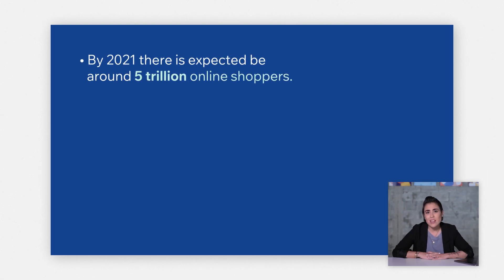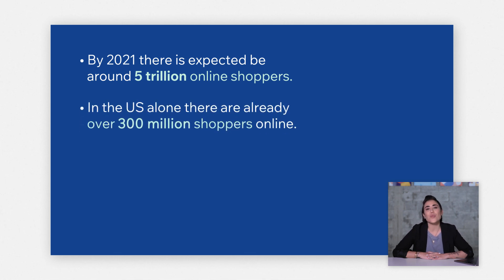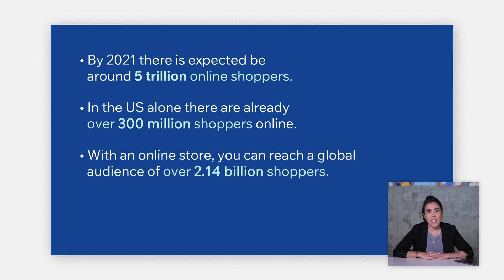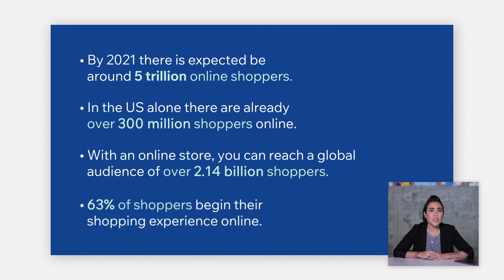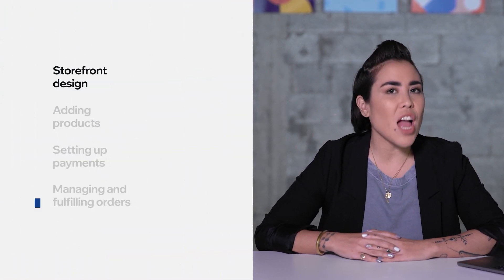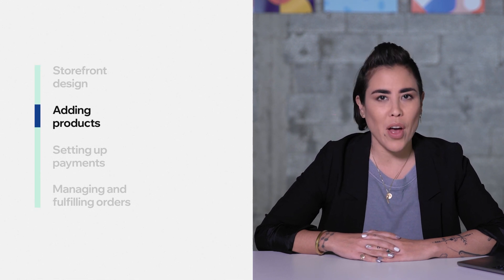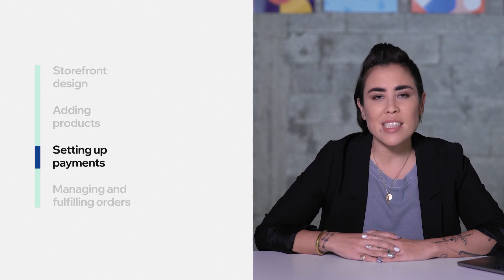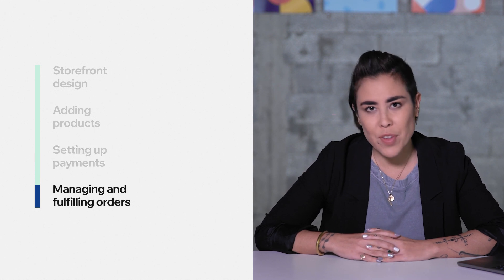Lesson 1 | Introduction | Create Your Online Store | Wix eCommerce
Welcome to the Wix eCommerce School. Get an introductory guide to the lessons that will guide you through every step of the journey in creating your online store— from best practices to insider tips from the experts who built the platform.

This is the first lesson in a series of 13 in-depth lessons led by Wix eCommerce experts.